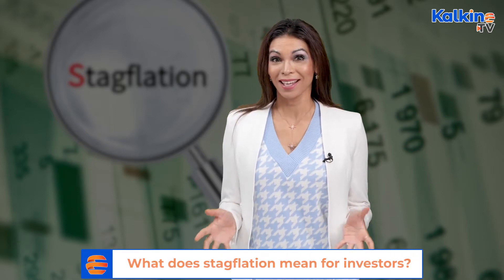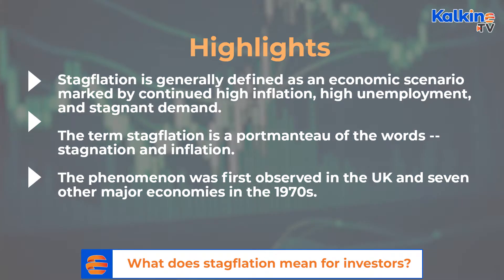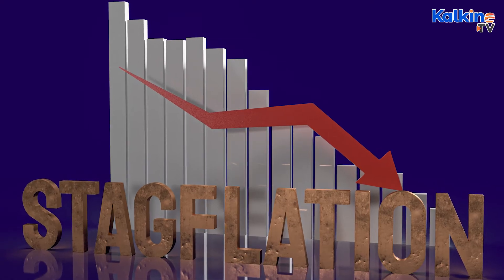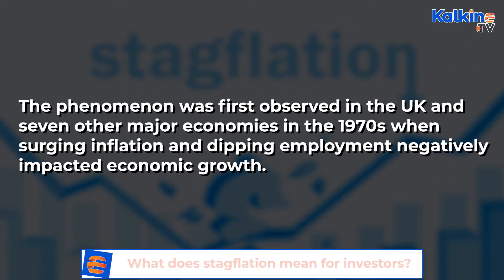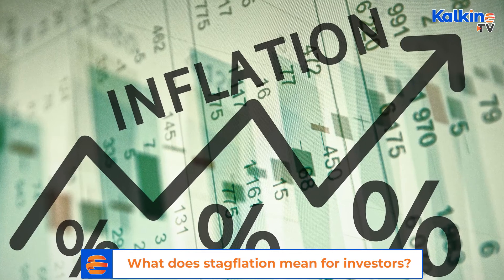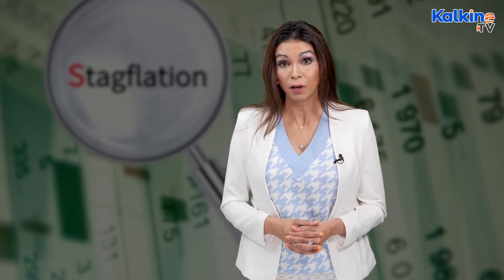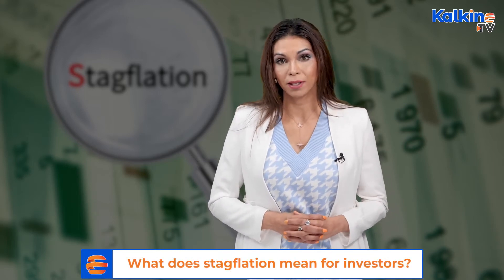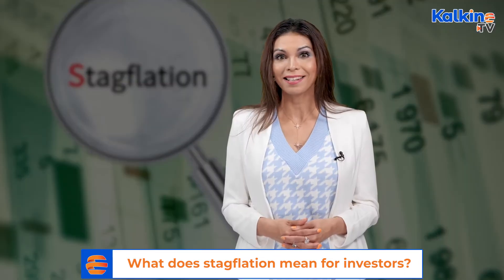What is stagflation? How to protect your investments from it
Stagflation is generally defined as an economic scenario marked by continued high inflation, high unemployment, and stagnant demand. The term stagflation is a portmanteau of the words -- stagnation and inflation. The phenomenon was first observed in the UK and seven other major economies in the 1970s. Watch this video for more info on this space by Kalkine TV.